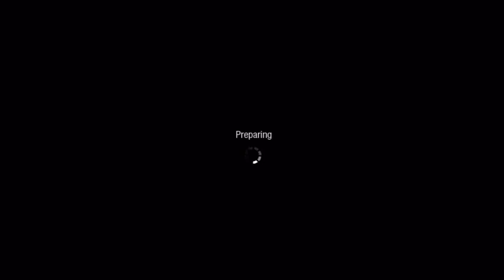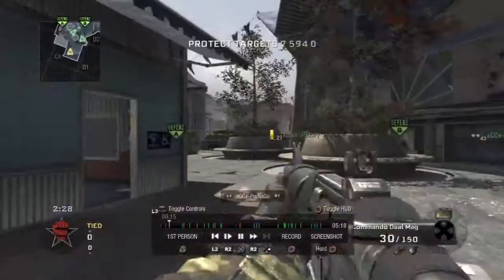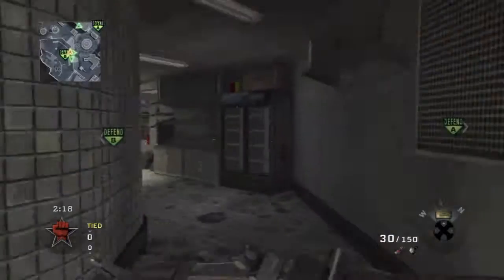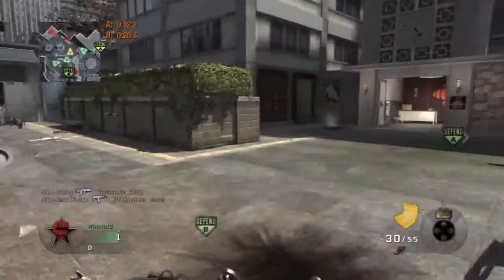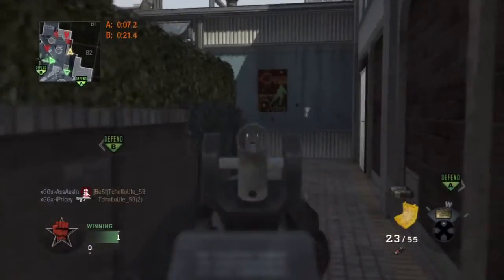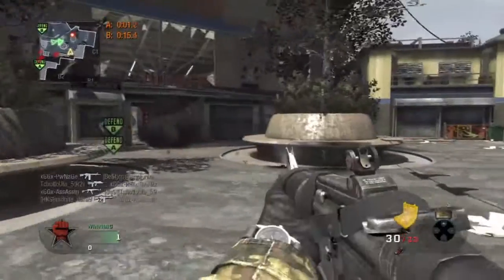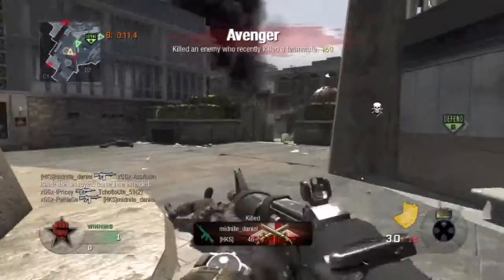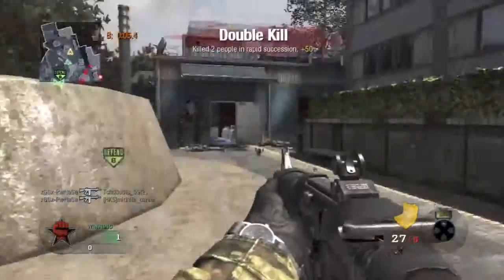30 - 1 demo